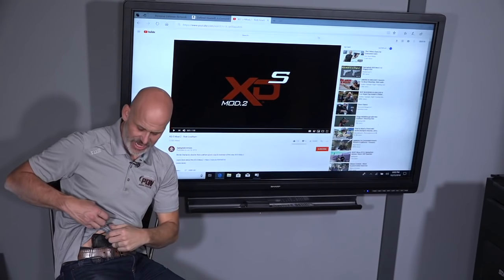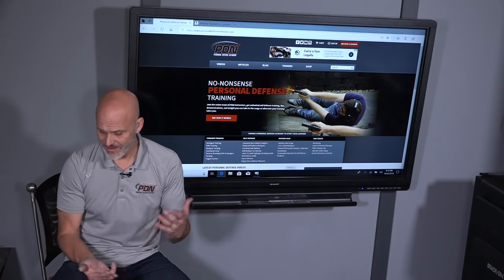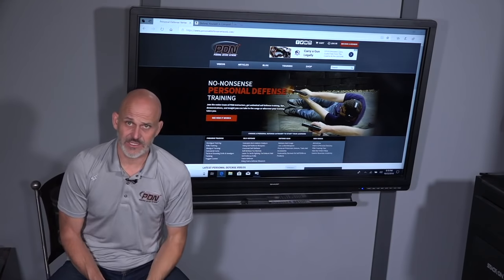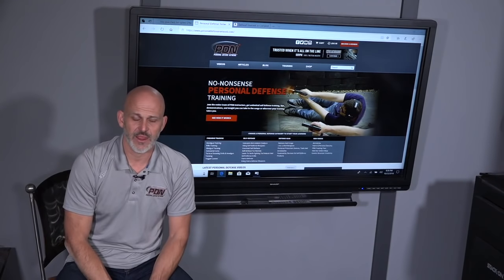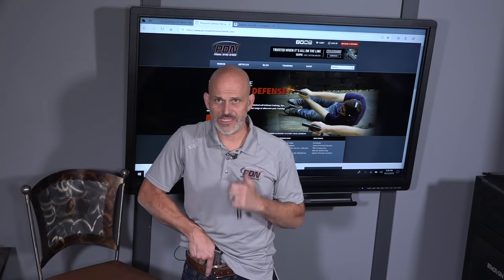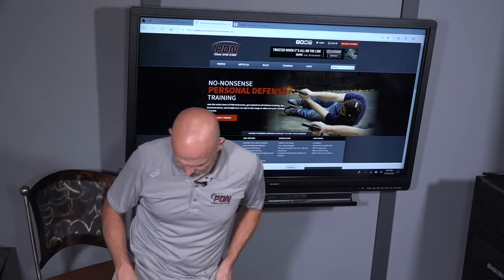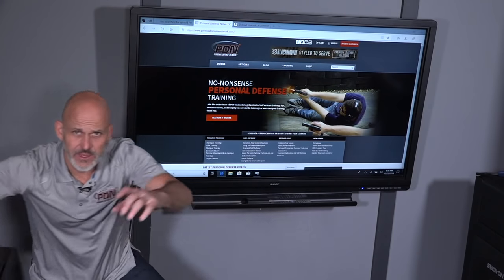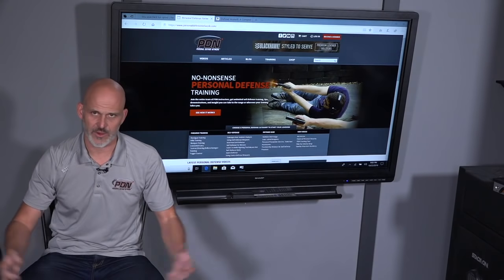PDN Live: Home Security & Safety - October 2018